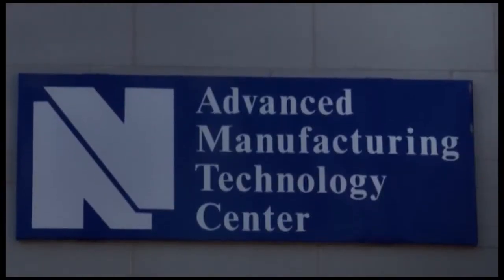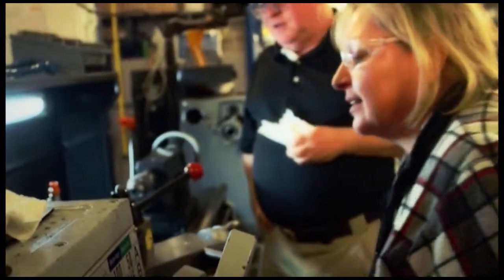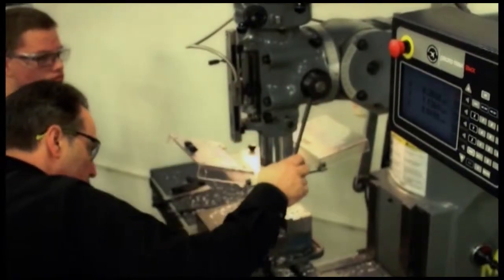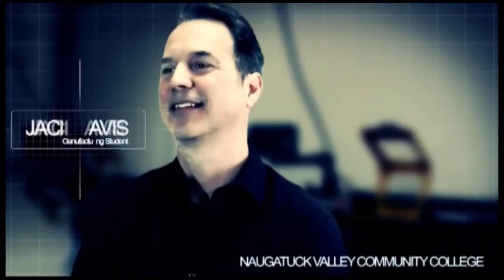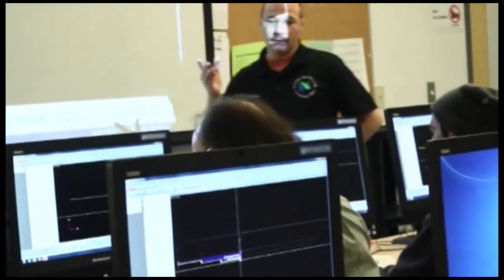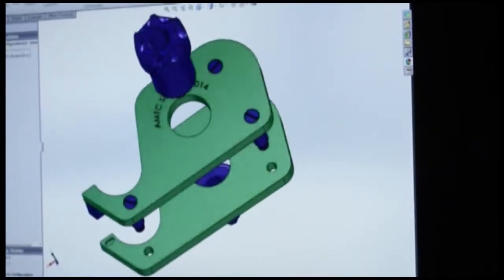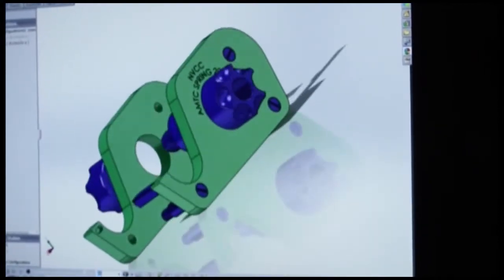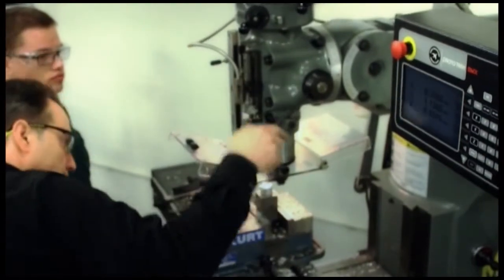NVCC Advanced Manufacturing Technology Center